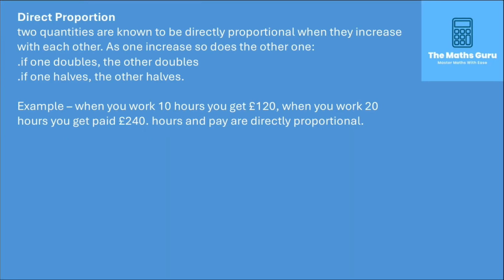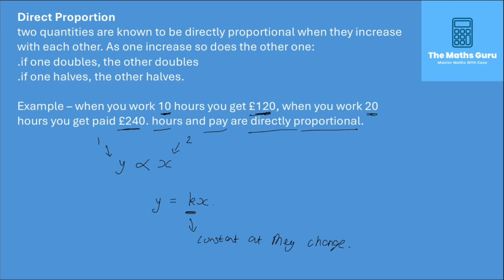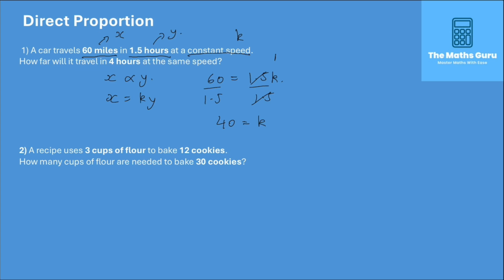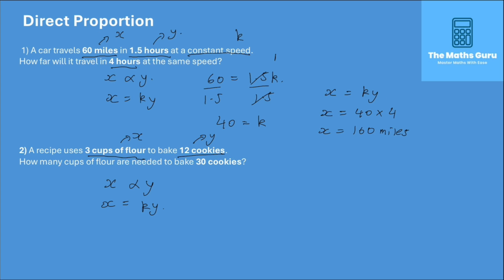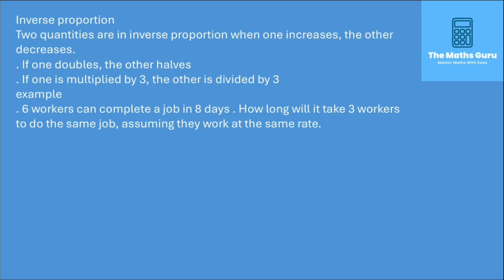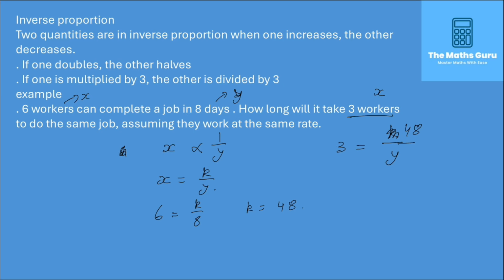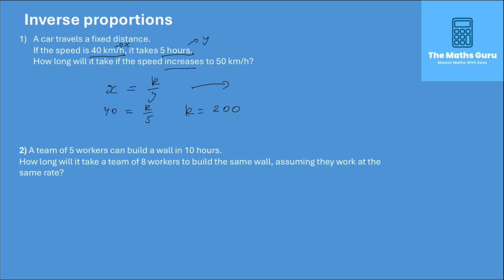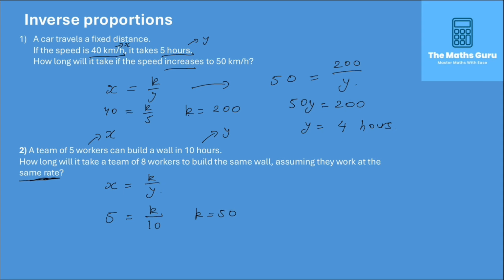Direct and Inverse Proportion - GCSE Maths Series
📘 Direct & Inverse Proportion Explained | GCSE Maths Made Easy

Struggling with proportion problems? This video covers everything you need to know about Direct and Inverse Proportion for GCSE Maths. From understanding the key differences to solving exam-style questions step-by-step, this is your complete guide to mastering the topic.

🧠 What you’ll learn:
 • What is direct proportion?
 • What is inverse proportion?
 • How to identify them in word problems
 • How to set up and solve exam-style questions

🎓 Get personalised support with 1-to-1 tutoring to boost your confidence and accuracy in maths.
💼 Want to see how proportion and maths are used in the real world?